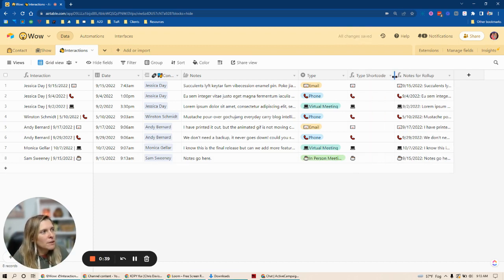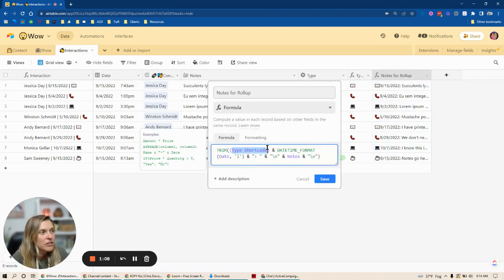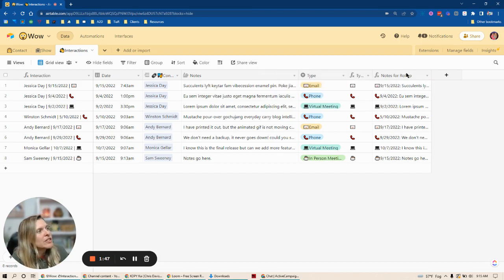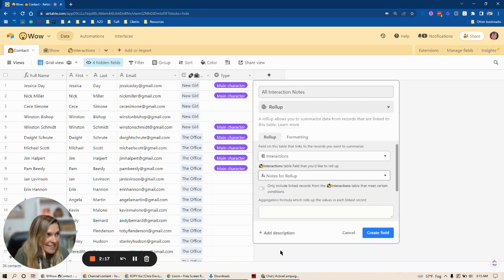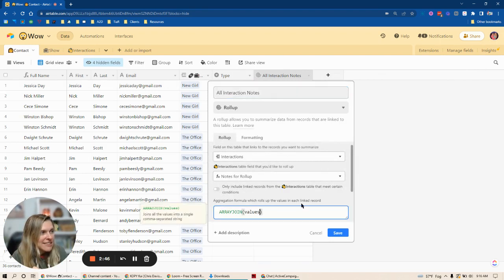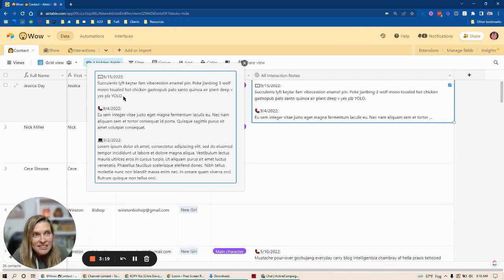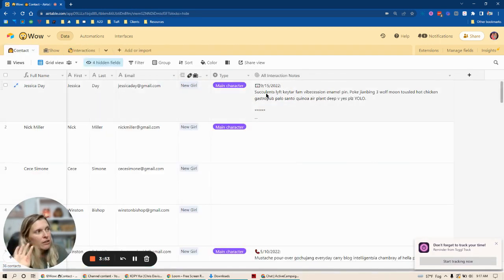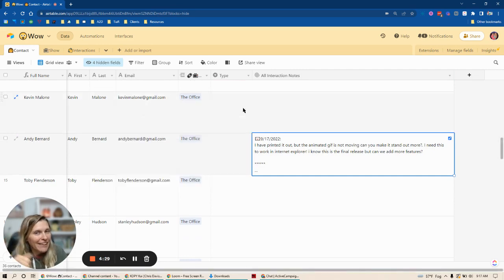Airtable Tips & Tricks: Rollup Field Magic - Part 2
I really nerd out over this little trick. Formatting notes into a human friendly log.

0:00 - The set up
0:51 - Format the details about the interaction into a meaningful blurb summary using a formula field.
1:55 - Rollup those meaningful blurbs!
2:37 - Doctor up the rollup field to make it more human-friendly.
3:42 - Ta-da!! The finished product!